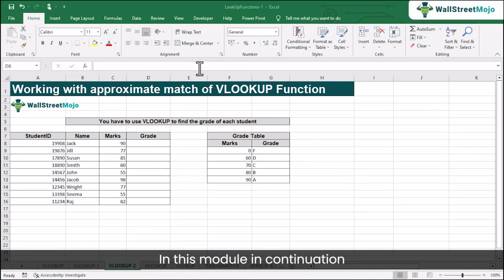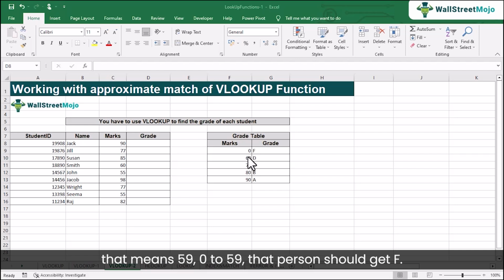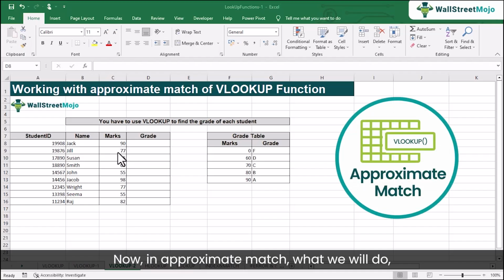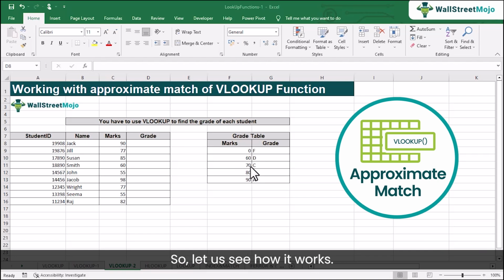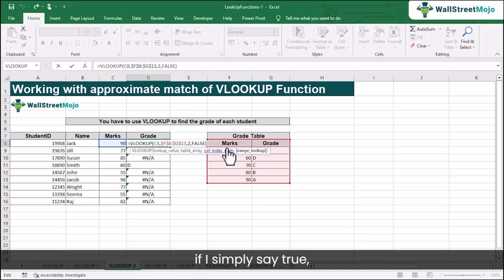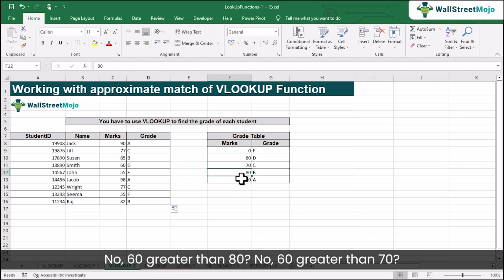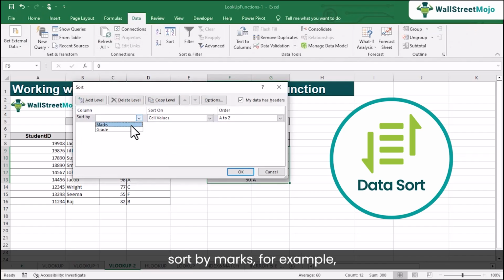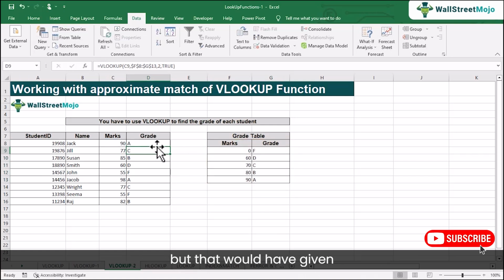Lookup Function Part 3 – Mastering INDEX & MATCH Combo in Excel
📝 Description:
Welcome to Part 3 of the Lookup Function Series!

In this video, we dive deep into the INDEX & MATCH combo — a powerful alternative to VLOOKUP and HLOOKUP that gives you unmatched flexibility in Excel.

You’ll learn:
✅ The syntax and logic behind INDEX and MATCH
✅ How to combine both for dynamic lookups
✅ Why INDEX-MATCH is more powerful than VLOOKUP

By the end of this video, you’ll confidently use INDEX & MATCH to perform advanced lookups for financial models, reports, and business analysis.

📈 Next up: Lookup Function Part 4 – Advanced XLOOKUP Tricks